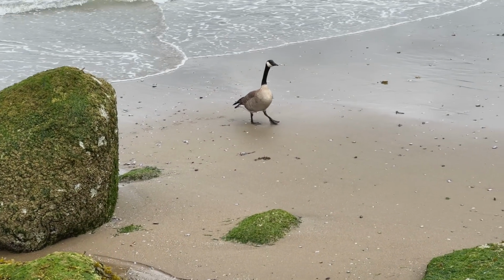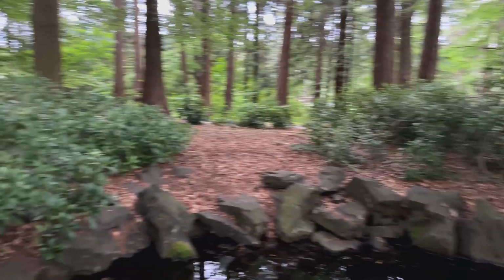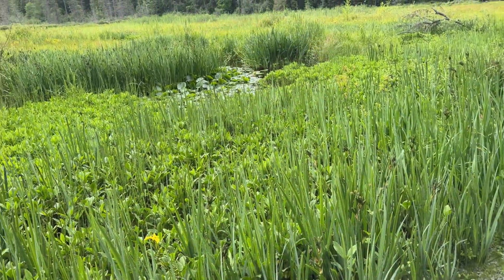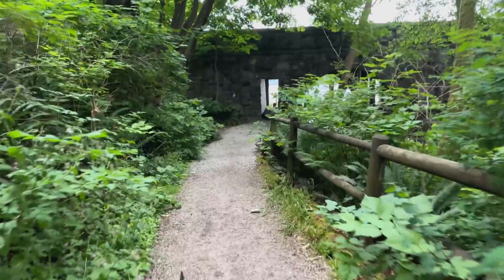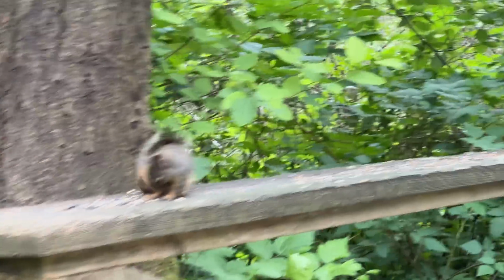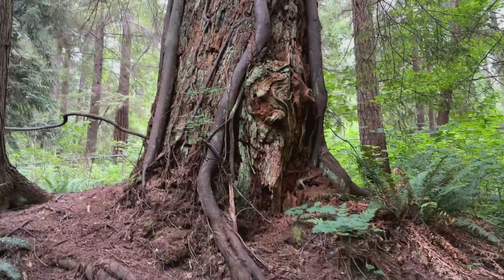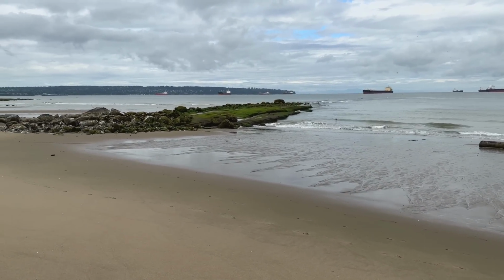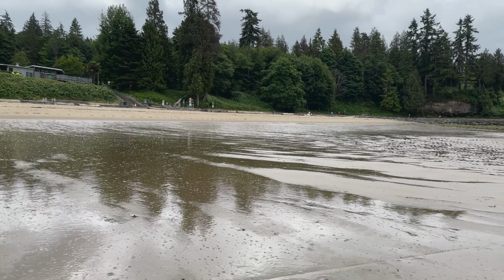Stanley Park BC with the Fuji GFX 50sii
This was my second trip out with the new Fuji and I was already loving it. That pano setting is just great. I love the colours and details captured with it and the images just pop. Hope you like the video, more exiting vids to come in the next few weeks!!! Kris..